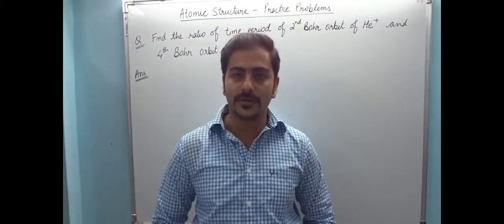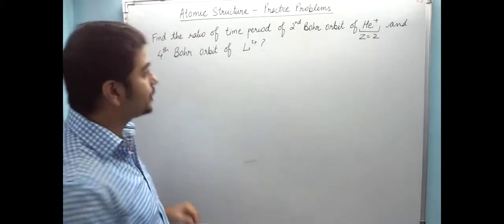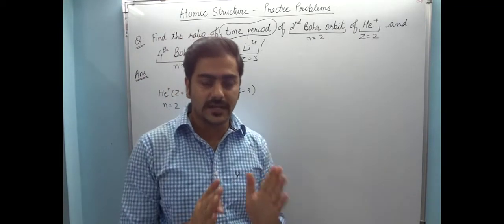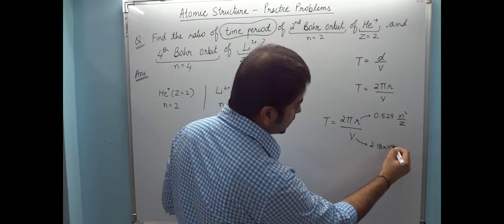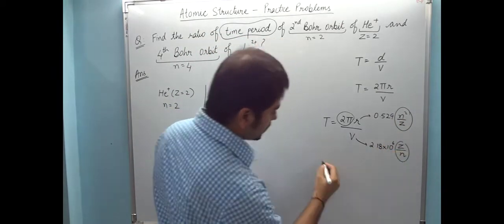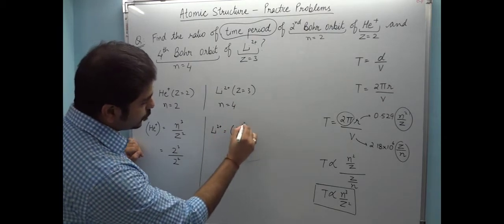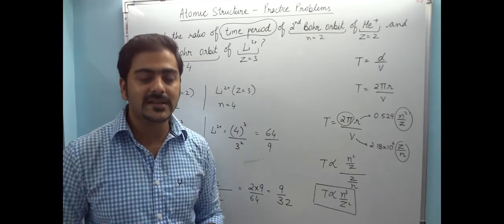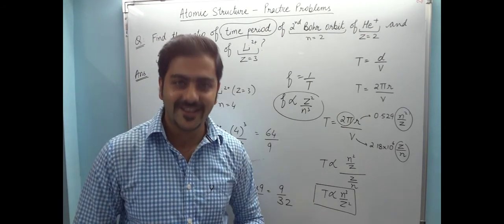Atomic Structure Practice Problem-2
Having an experience of teaching thousands of Engineering and Medical Aspirants in Kota, Delhi and Mumbai, I have come up with various innovative and simple techniques of teaching difficult yet important concepts of Chemistry without excessive usage of formulae. I am sure that students will find these videos extremely helpful in getting crystal clear concepts and score better in exams.